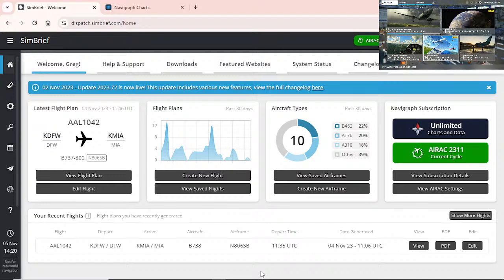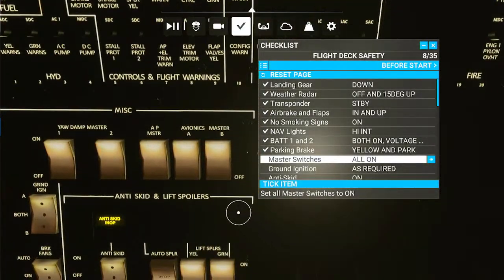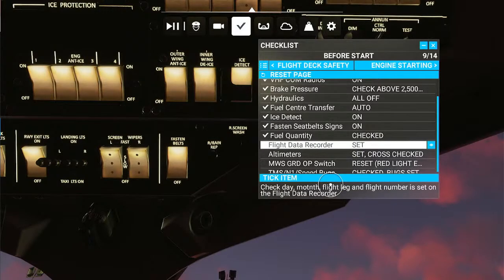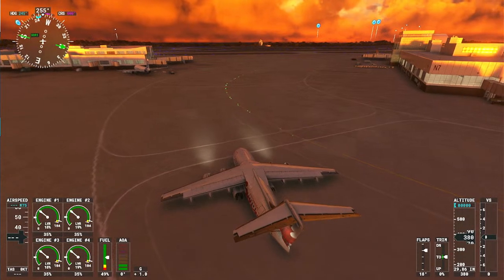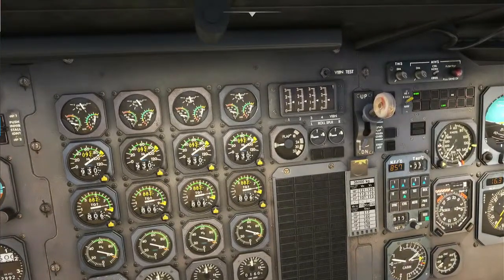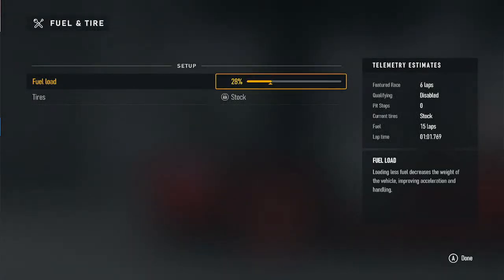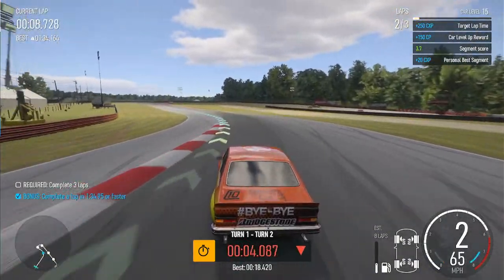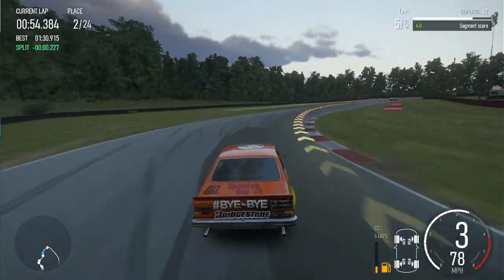*LIVE* BAE-146 Full Flight Cold & Dark Startup, Scenic and Immersive. MSFS 2020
Full flight from Seattle, WA to Calgary, CA flying the amazing BAE-146. We'll set the flight plan in Simbrief and then Navigraph first. Then do a a full cold and dark startup, program the whole flight in the FMC, use the EFB tablet, taxi, takeoff, climb, cruise, descent and make the soft and buttery touchdown. This is a scenic and immersive flight in MSFS 2020 on my Xbox Series S. Come fly with me!